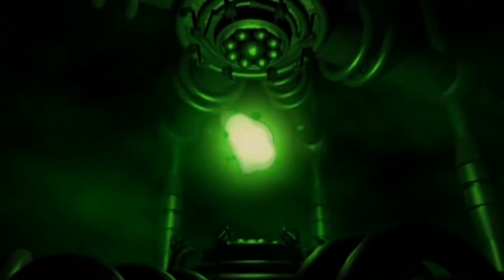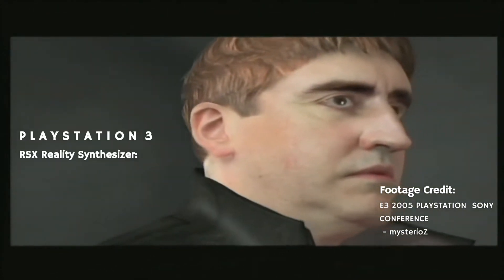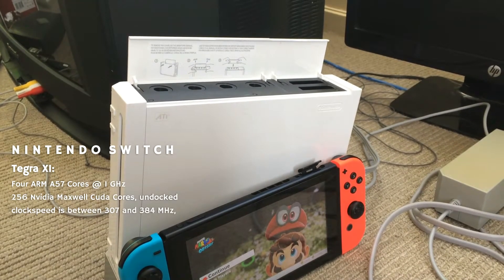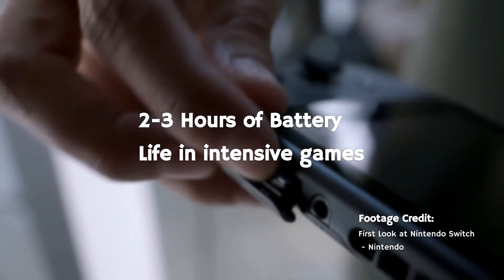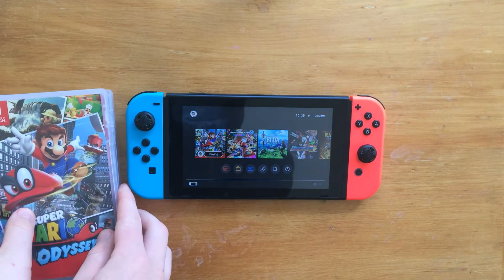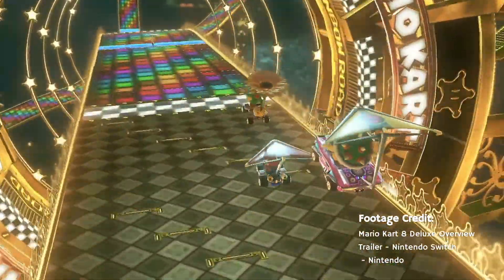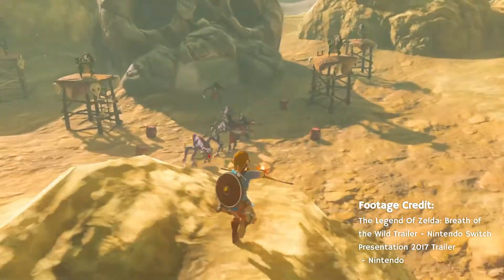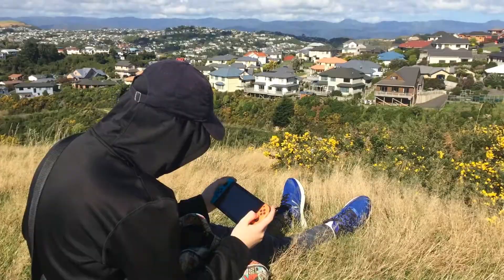Nintendo Kitsch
Today I take a look at the Nintendo Switch, looking into its internals, games, and functionality.
Special thanks to The Obsoletist for feedback and writing assistance, Incendery Lemon for motivation and feedback, and Rown for thumbnail ideation and creation.

So, you're probably wondering why I didn't upload for 7 months. Well, I hit a creative roadblock, I started and stopped a few projects, and then took a hiatus. Then I began collating ideas for this video for a few weeks, spent 2 months or so writing, and then about a month filming and edting. I had a few hiccups, I had to restructure the video to fit within my resource constraints and scale it down a bit, but I think it turned out decent.